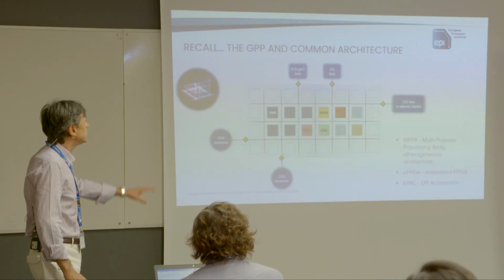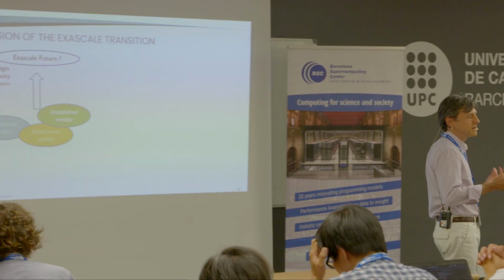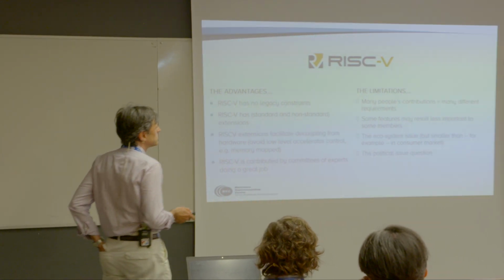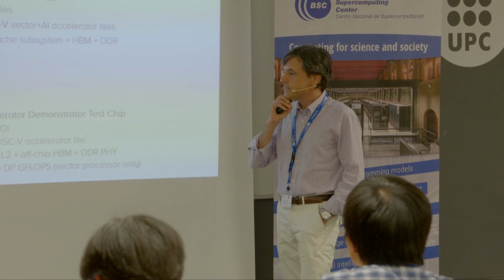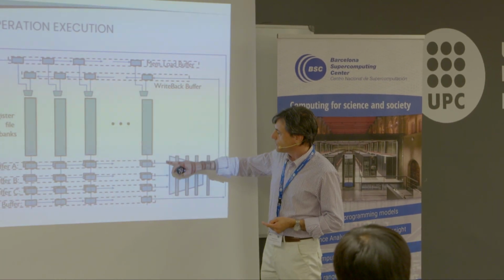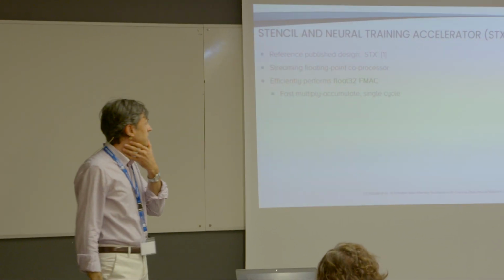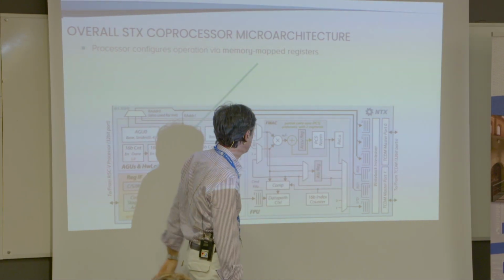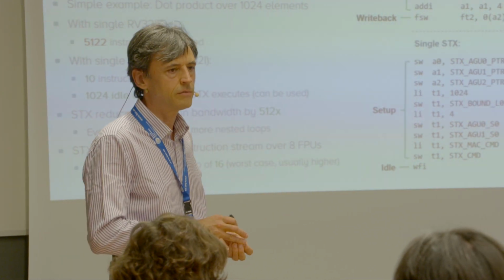European Processor Initative Tutorial - Mauro Olivieri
Presentation by Mauro Olivieri (BSC), held at the first tutorial organized by the European Processor Initiative: First steps towards a made-in-Europe high-performance microprocessor.

The tutorial was held in Barcelona, Spain, co-located with the ACM Summer School on HPC architectures for AI and dedicated applications, in July 2019.

The presentation has one general section, titled Accelerator.